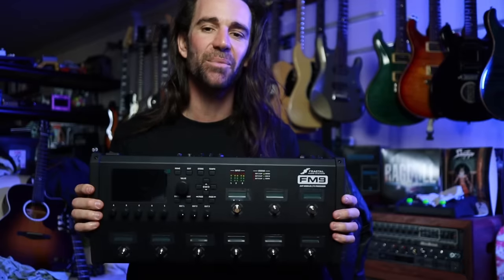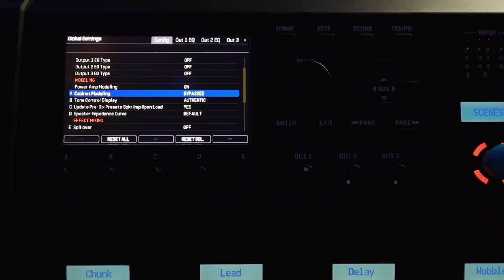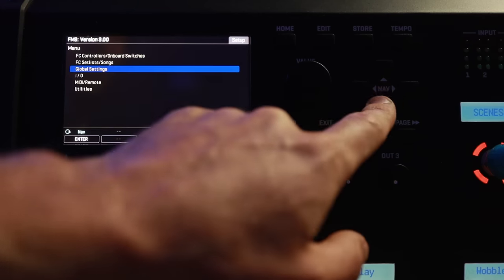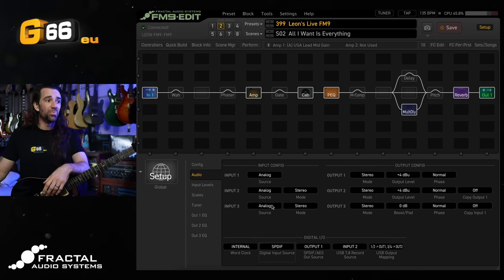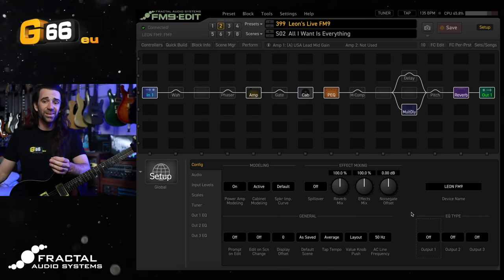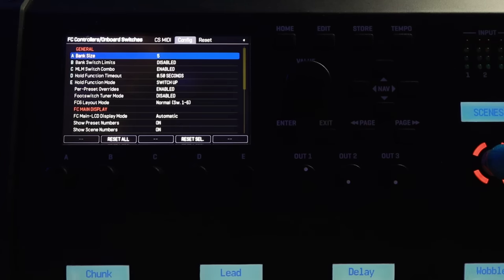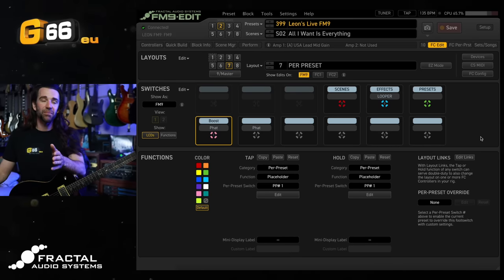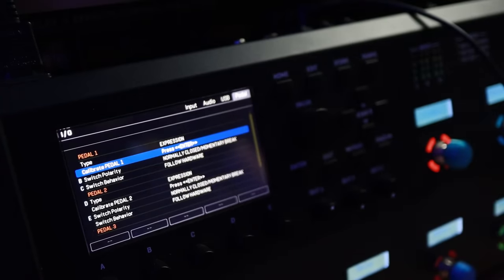Tuesday Tone Tip | FM9 Setup Basics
@LeonTodd  runs through their essential "out of the box" FM9 setup tips.

00:00 - Intro
00:56 - Global Settings
04:25 - Input 1 A/D Levels
06:08 - Audio Setup (FM9 Edit)
08:56 - Output EQ
09:50 - AC Line Frequency
10:14 - Onboard Switch Setup
11:26 - Hold Function Preferences
12:57 - FM9 Edit Preset Levelling
13:54 - Expression Pedal Setup